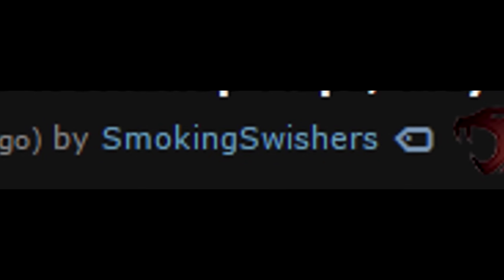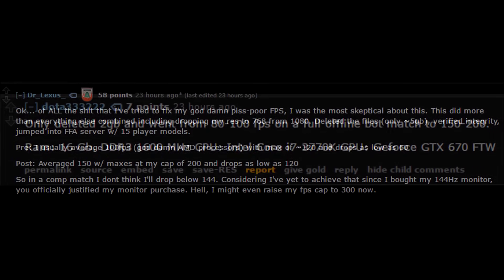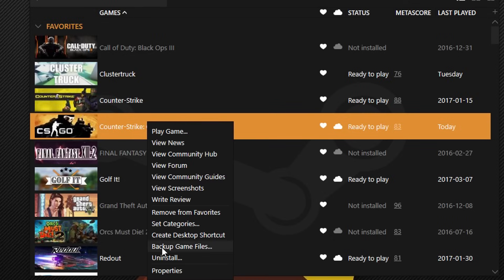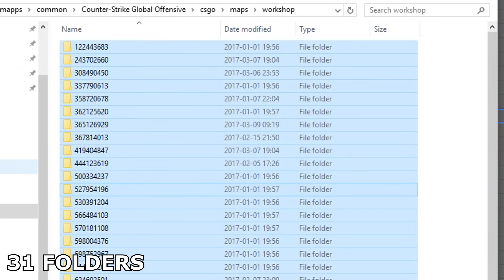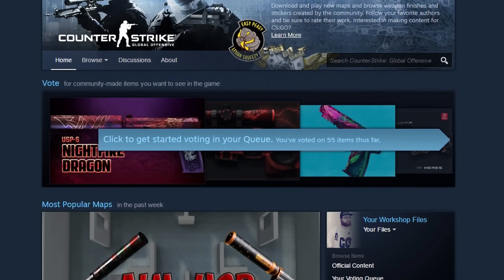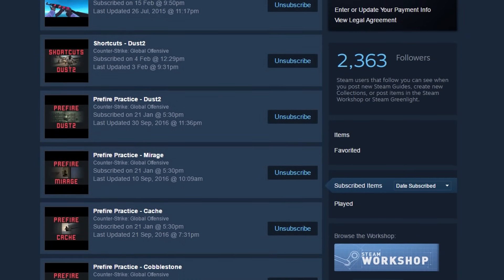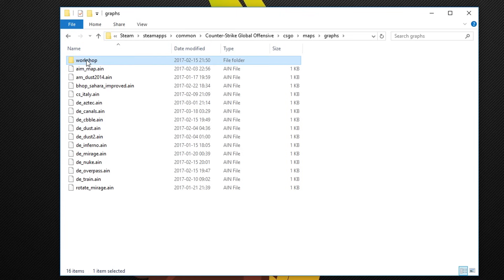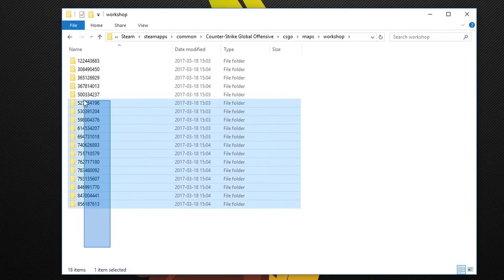CS:GO - FPS BOOST When Removing Workshop Maps?!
Basically what I explained in the video, unsub to all maps you're not playing anymore, remove all folders inside "maps/workshop" and also "maps/graphs/workshop". Try it out and see if it works for you.